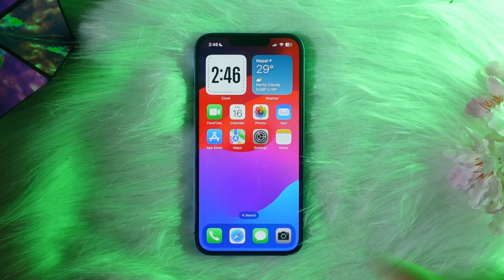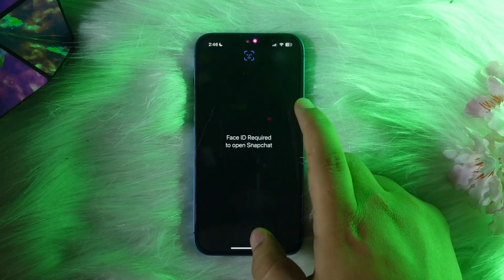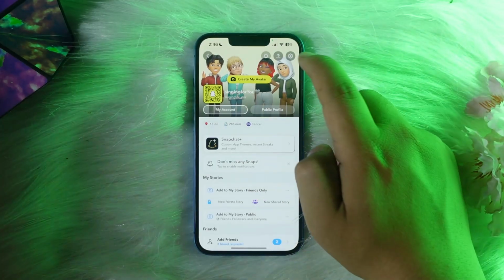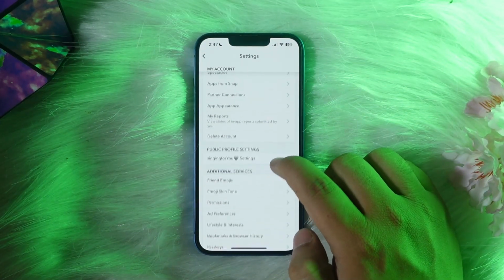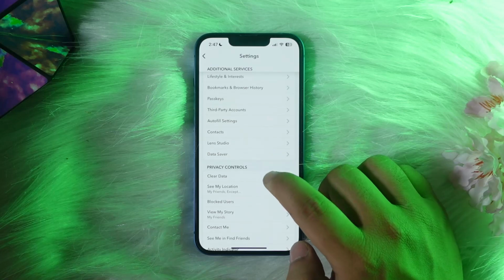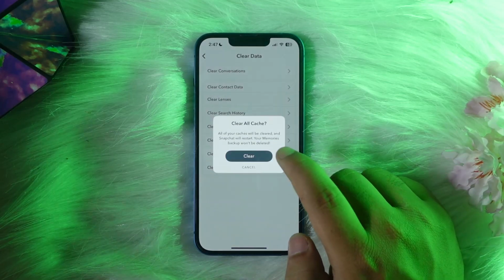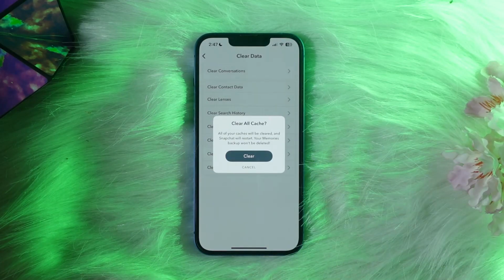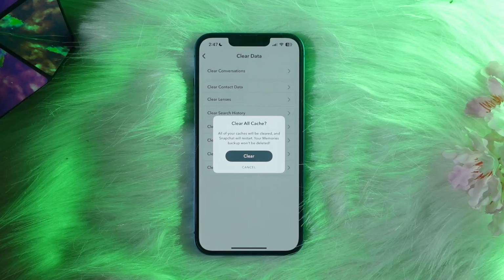How To Fix Snapchat Error Code c14b (Easy)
Snapchat error code C14B is a common login issue that prevents users from accessing their accounts. This error typically appears when the app encounters a temporary glitch, outdated software, or a server-side lock related to your account activity. This video explains several effective troubleshooting steps you can follow to resolve the C14B error and regain access to your Snapchat account.

The first step in fixing this issue is to clear the Snapchat app cache. Temporary files stored in the cache can cause conflicts or bugs that lead to login errors. To do this, open Snapchat, tap your profile icon in the top-left, then tap the gear icon to access Settings. Scroll down to the “Account Actions” section, select “Clear Cache,” and confirm. This will not delete your messages or account data—it simply resets temporary app files.

Next, make sure that you have the latest version of Snapchat installed. Head to the App Store (iPhone) or Google Play Store (Android), search for Snapchat, and tap “Update” if it’s available. Running an outdated version can cause compatibility issues, including login errors like C14B.

After clearing the cache and updating the app, restart your device. A fresh reboot ensures that any changes take effect and that memory-related glitches are cleared.

If the error persists, try logging in from a different device. If you’re able to log in elsewhere, the issue may be tied to your current device’s settings or configuration. If you still can’t access your account, it might be temporarily locked. In that case, visit the official Snapchat account unlock and follow the instructions to unlock your account.

For unresolved issues, you can also submit a ticket to Snapchat support for further assistance.

Timestamps:
0:00 Introduction
0:12 What is error code C14B
0:27 Clear Snapchat cache
1:02 Update the app and restart device
1:13 Try another device or unlock via support
1:18 Conclusion